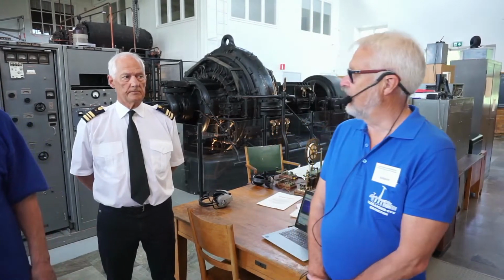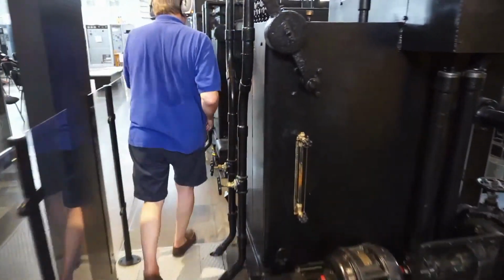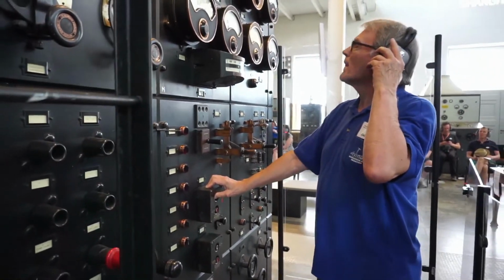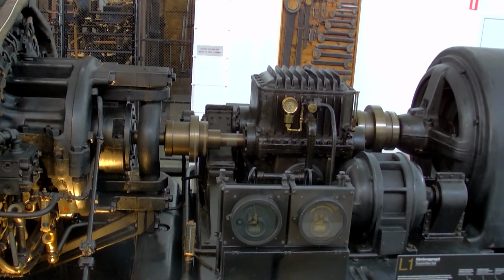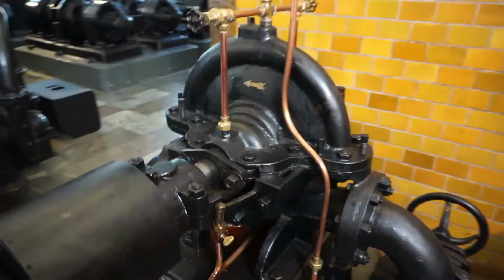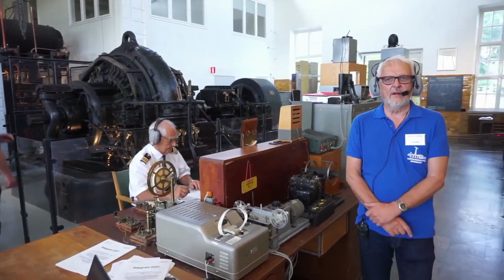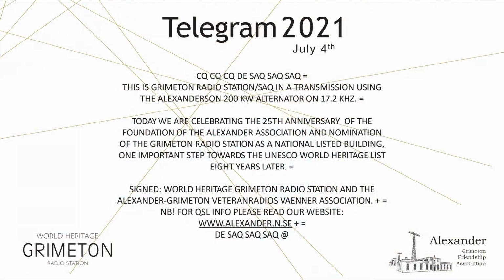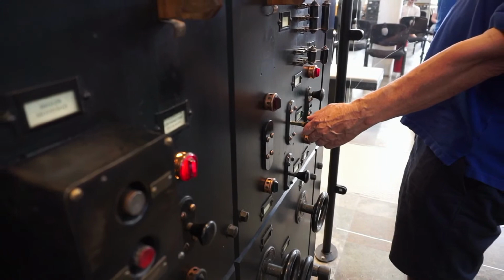SAQ Grimeton Transmission on July 4th 14:00 CET (12.00 UTC)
The second transmission on Alexanderson Day 2021 was initiated at 13.30 CET (11.30 UTC) with the startup and tuning of the Alexanderson alternator. A message was sent out at 14.00 CET ( 12.00 UTC).
The team from the Alexander association at the 14:00 transmission:
Superintendent & guide: Anders Börjesson
Operator: Jan-Åke Gylling
Telegraphist: Kai Sundberg
Mobile camera: Thomas Alexandersson
Video technician: Janne Severinsson
Mentor: Jan Steinbach
Assistants: Fredrik Wiklund and Anders Törblad